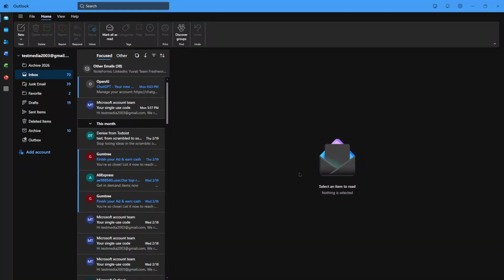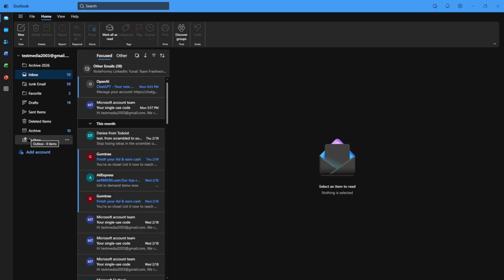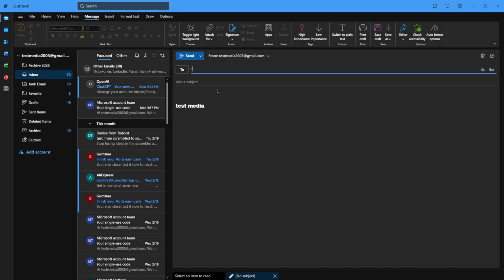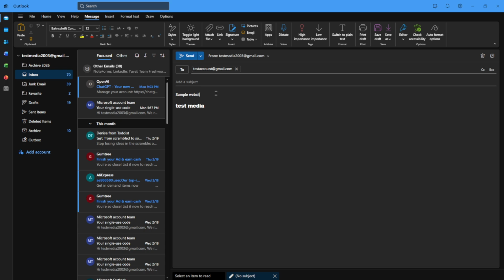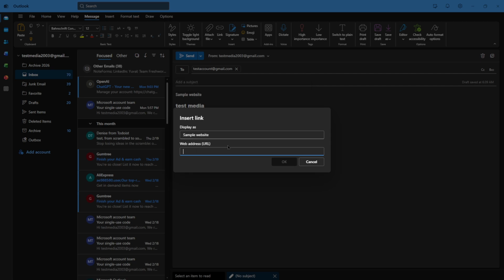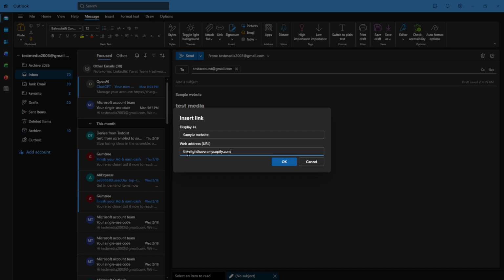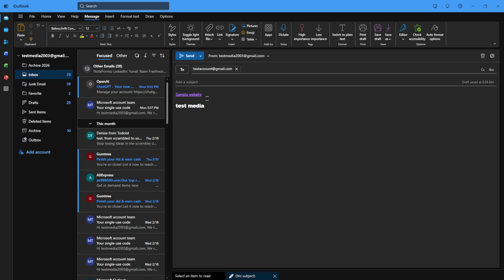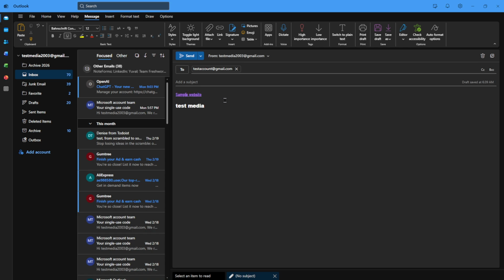How to Use Hyperlinks in Microsoft Outlook (2026 Guide)